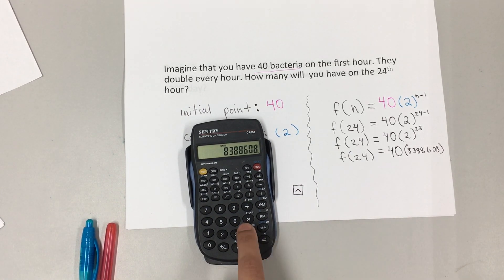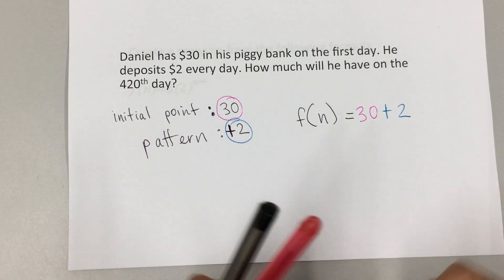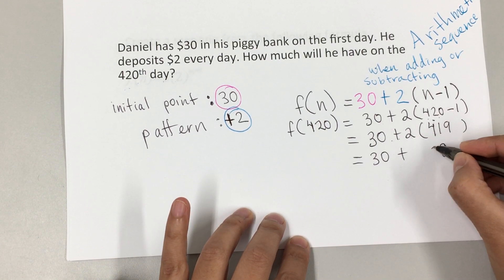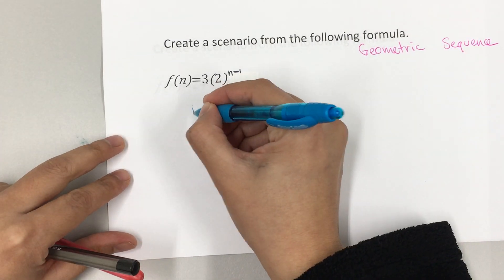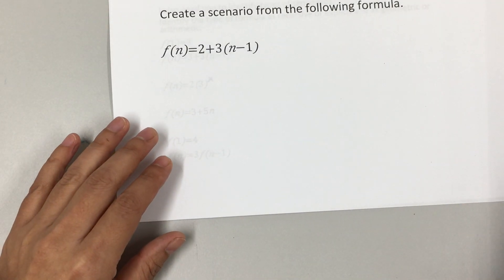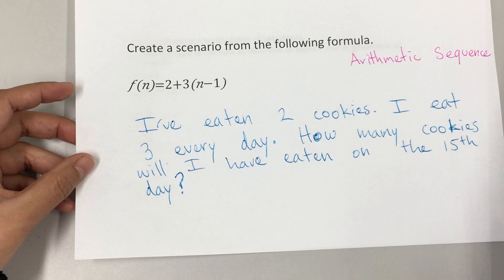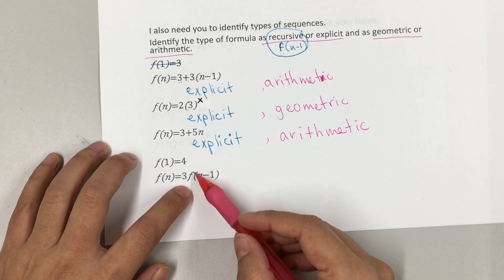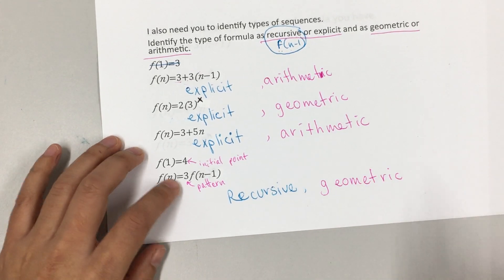7.5b identifying type of sequences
Students will be able to use and apply explicit formulas and identify type from the explicit formula.